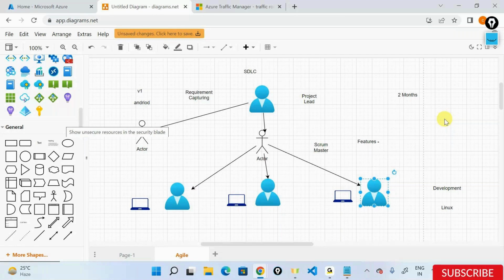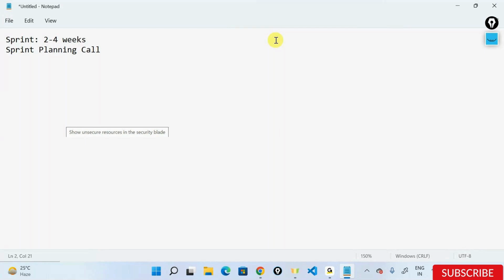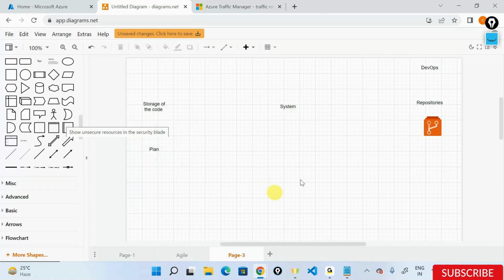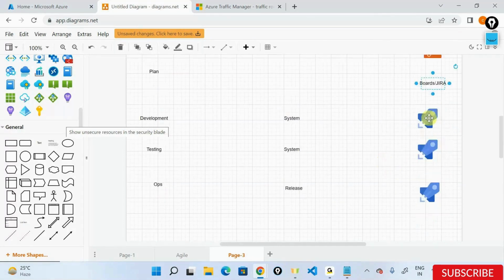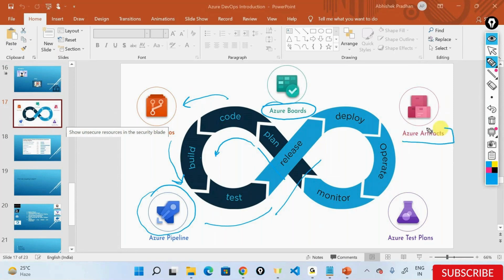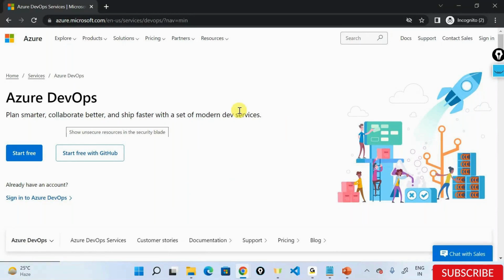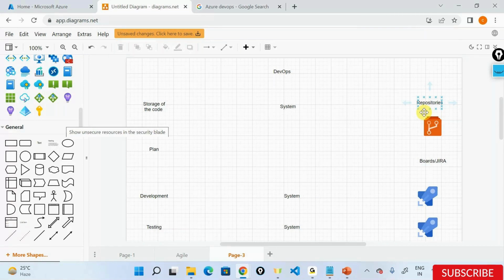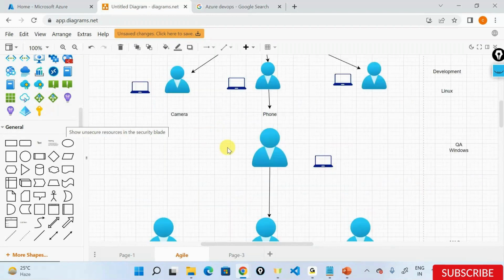Azure Devops Fundamental AZ Devops Live Class 44b